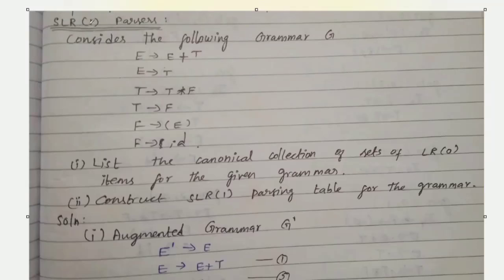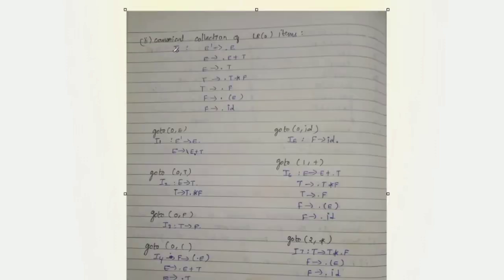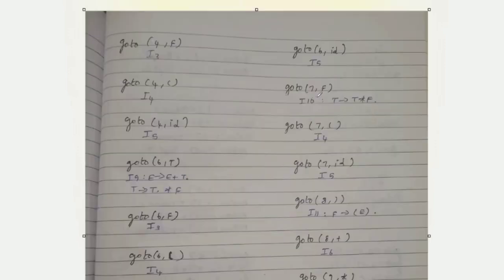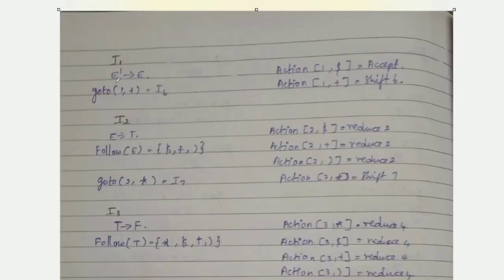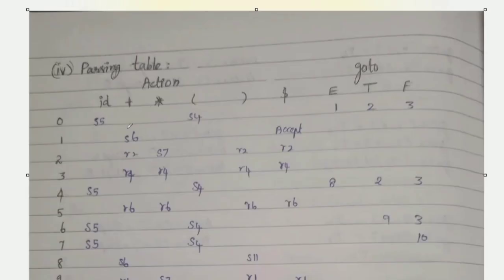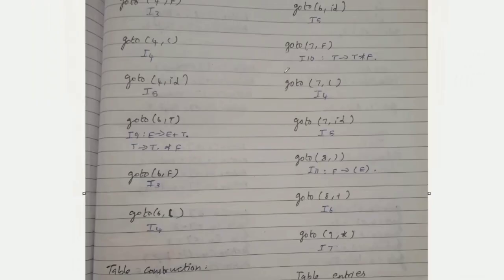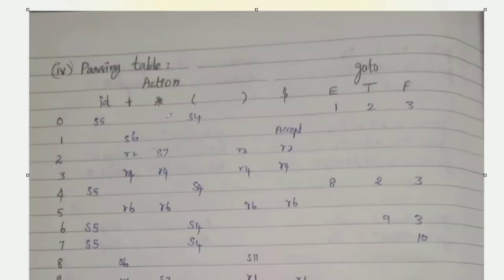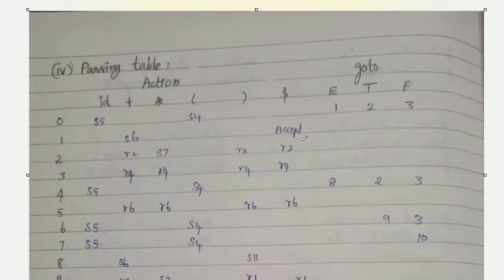SLR(1) parser | Canonical LR(0) parser with follow sets | Simple LR parser in Compiler Design